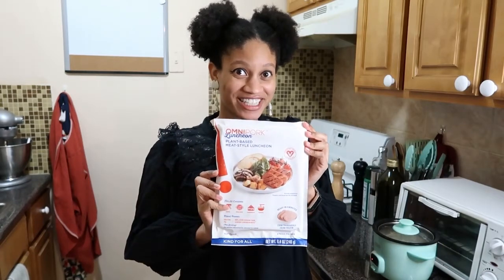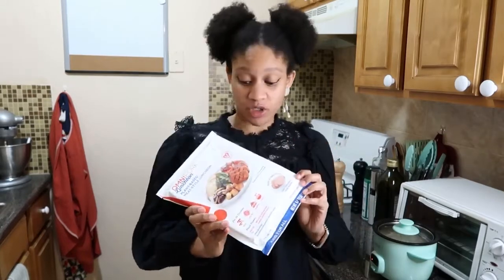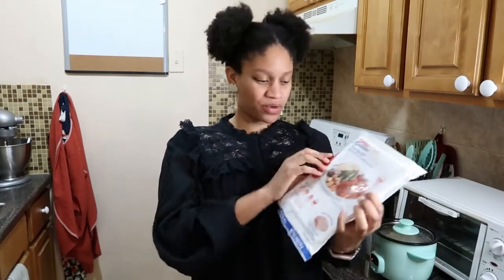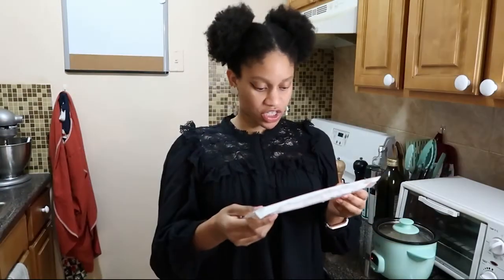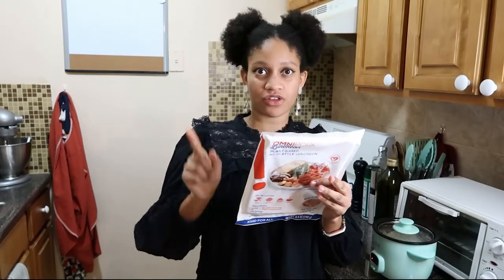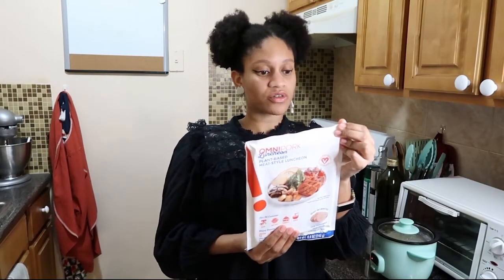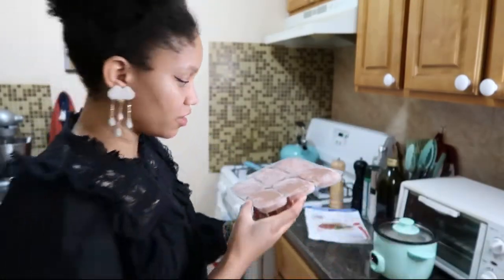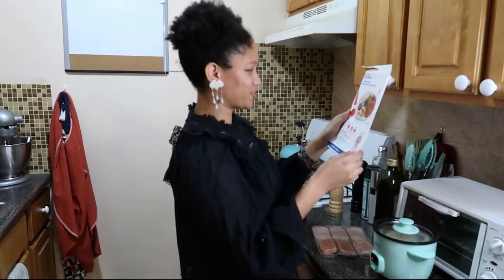Trying Vegan Spam and Making Musubi | Omnipork Luncheon Meat Review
This is a long one, so here are the timestamps:

0:00 - Intro & Spam Rambles
2:00 - Nutritional info
3:40 - Opening packaging
4:23 - Cooking vegan spam
6:50 - Tasting vegan spam
8:31 - Explaining musubi
11:26 - Making vegan musubi
17:16 - Tasting vegan musubi
18:10 - Outro

Please watch in full HD! :)